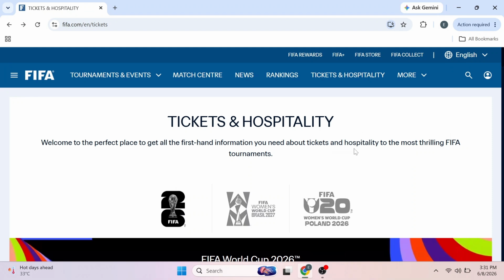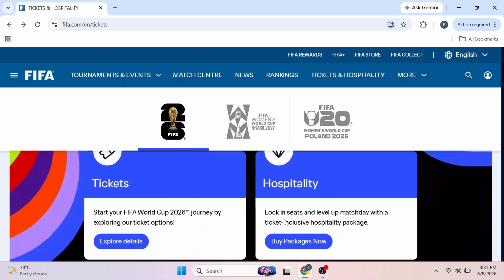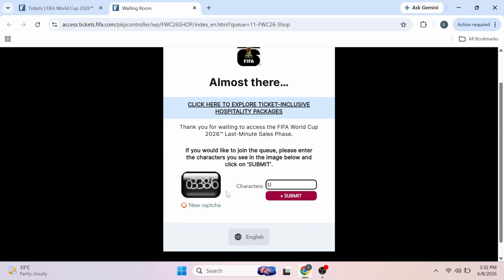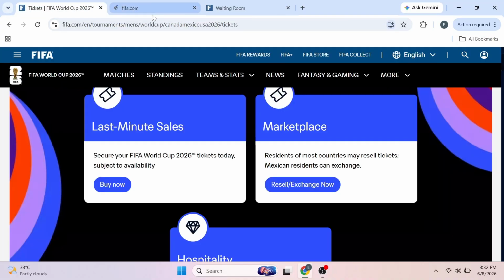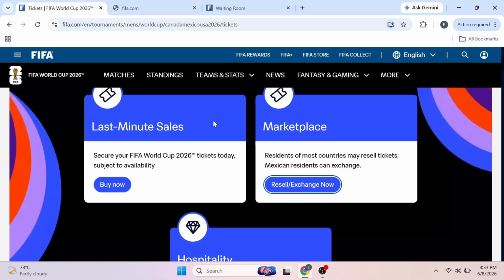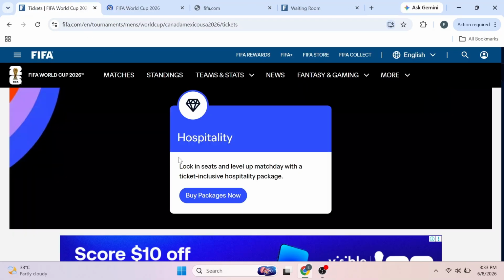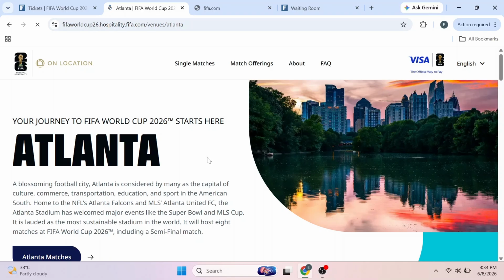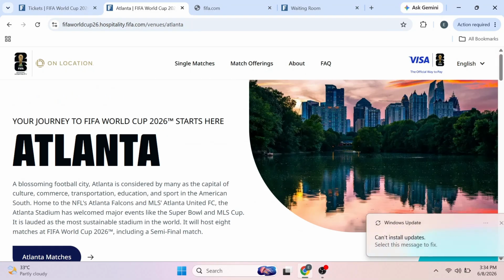How To Buy FIFA World Cup 2026 Tickets Online | Last minute deals!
Learn how to buy FIFA World Cup 2026 tickets with this simple step-by-step guide. This video shows you where to go, what to look for, and how to find the official World Cup ticket options so you can avoid confusion and get ready for the tournament.